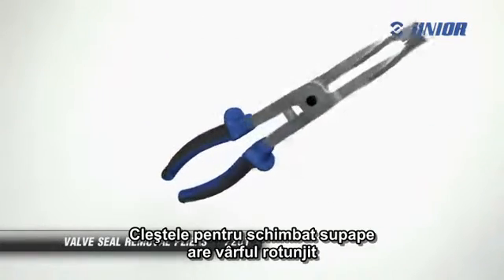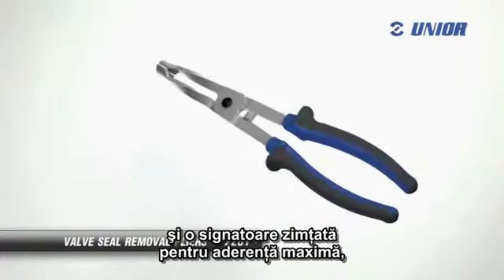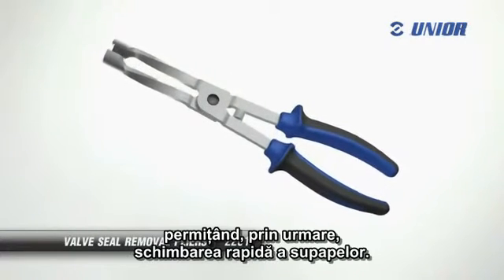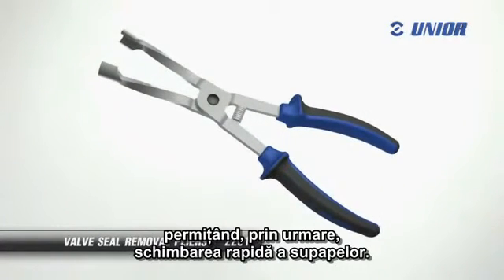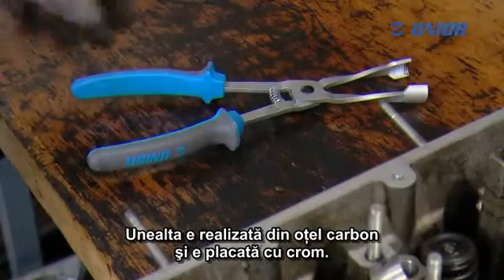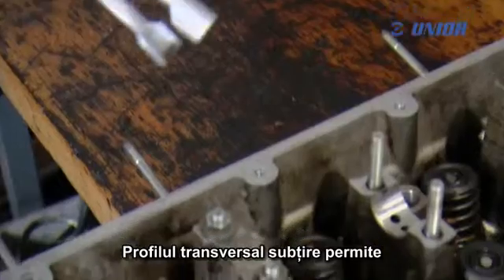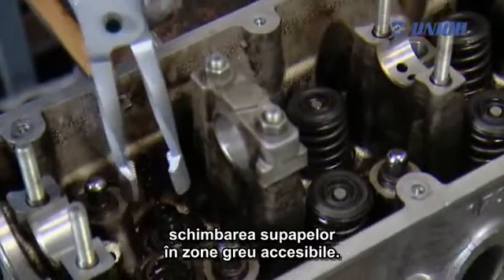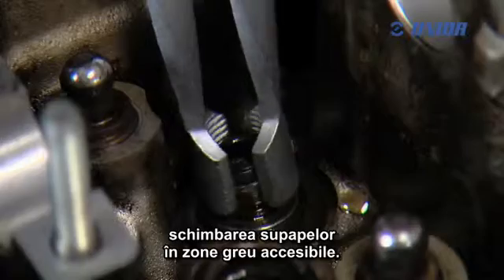Program Unior - Art. 2201 - Cleste pentru schimbat supape